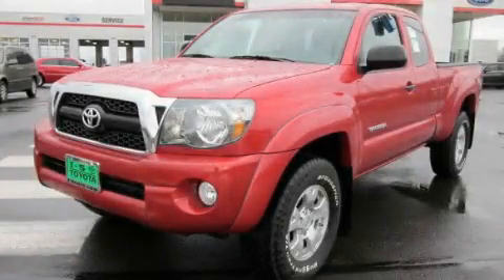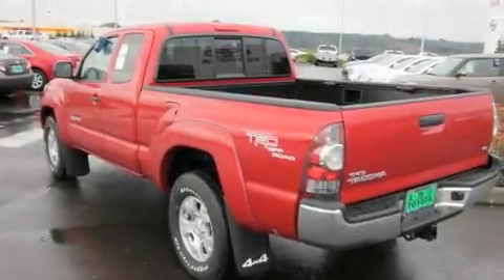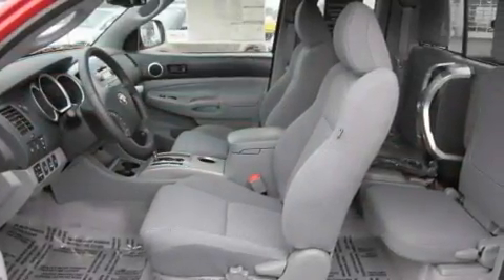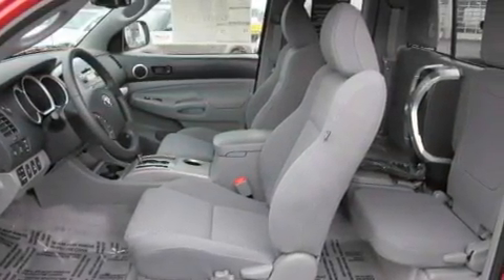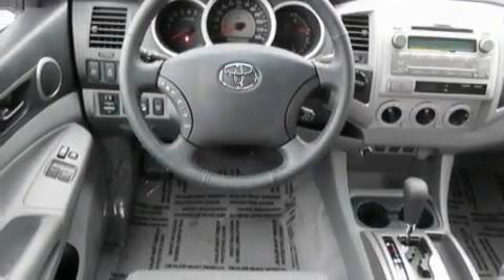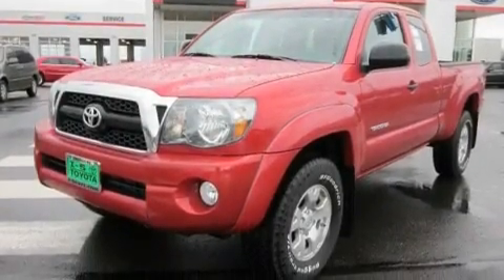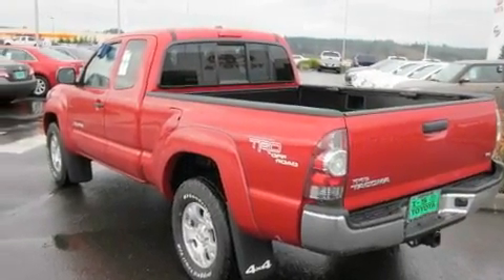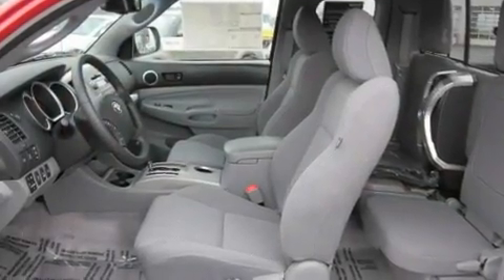2011 Toyota Tacoma Centralia WA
Year: 2011
 Make: Toyota
 Model: Tacoma
 Engine: 4.0L V6
 Trans.: Automatic
 Exterior: Barcelona Red
 Miles: 25
 Interior: Gray

 2011 Toyota Tacoma Chehalis WA